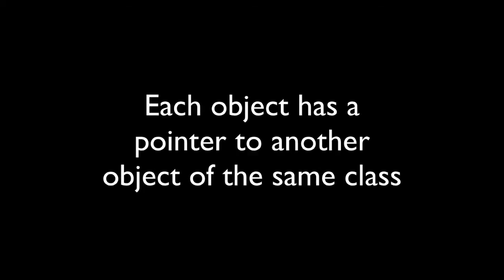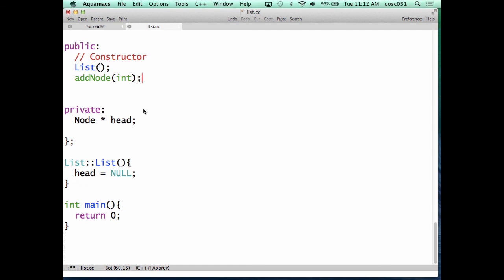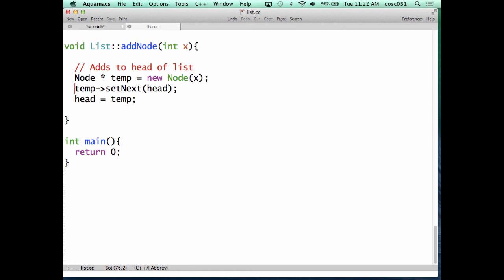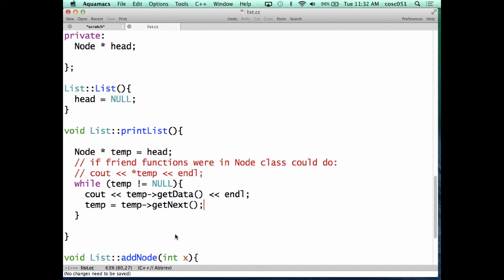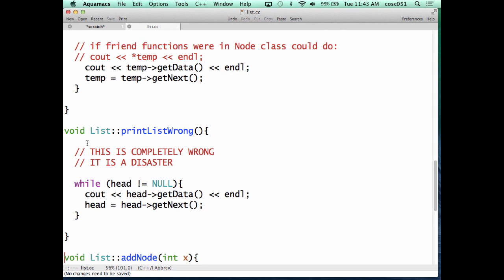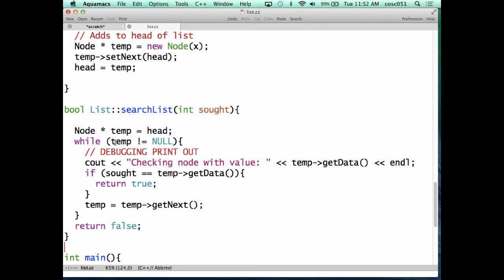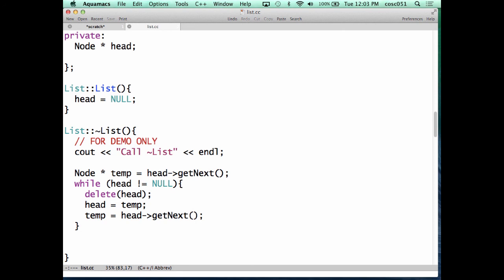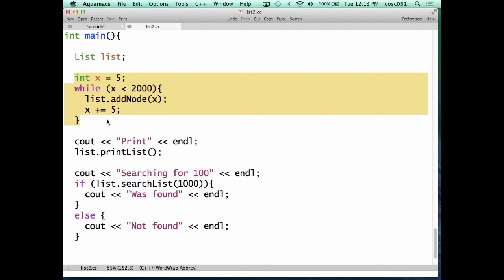April 15, 2014 - Linked Lists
Add node, iterate over list, delete list